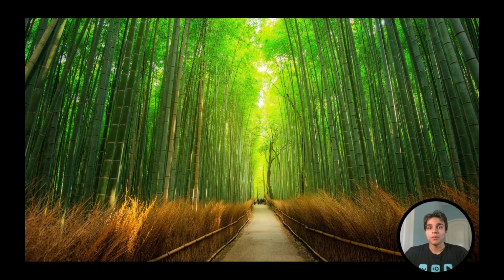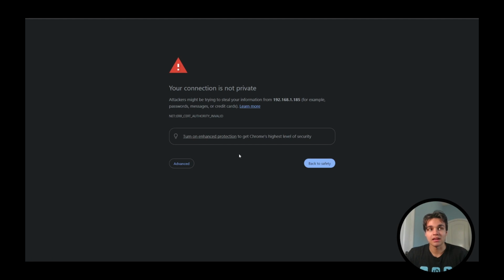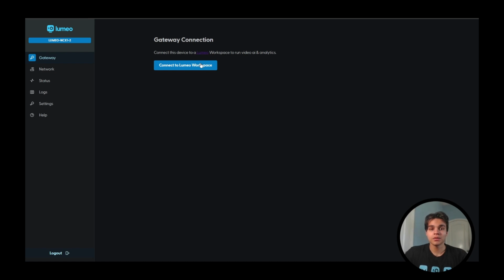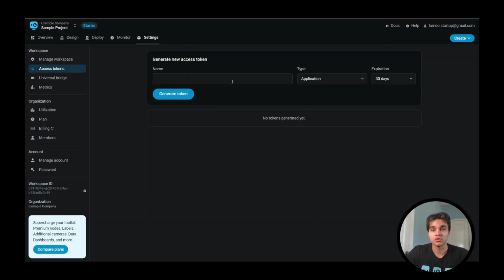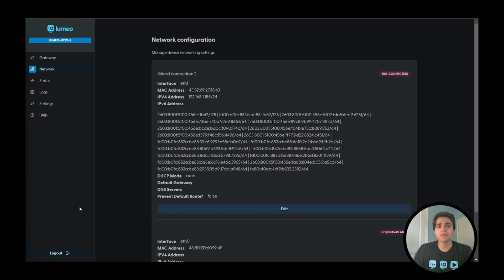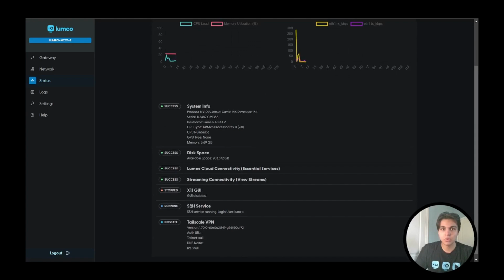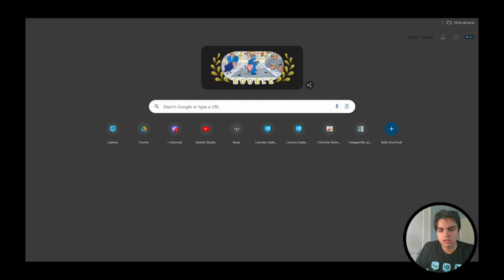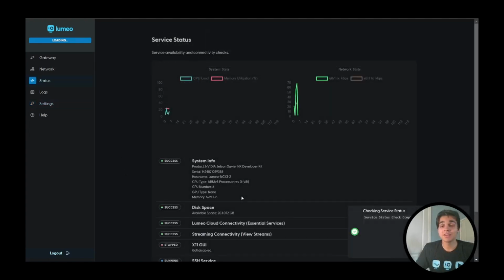How to set up a Lumeo Ready Gateway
AWS Green Grass